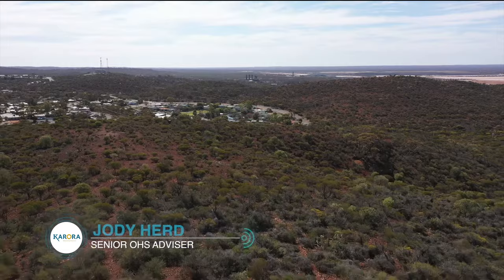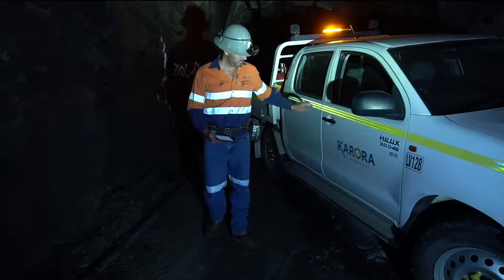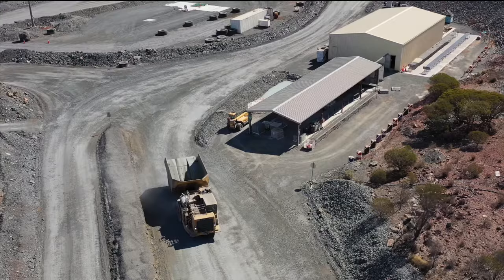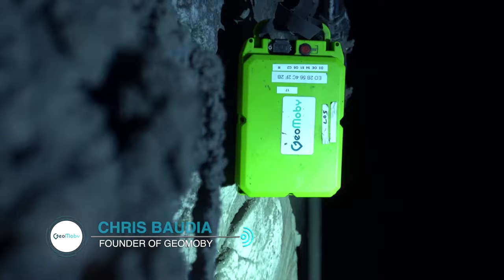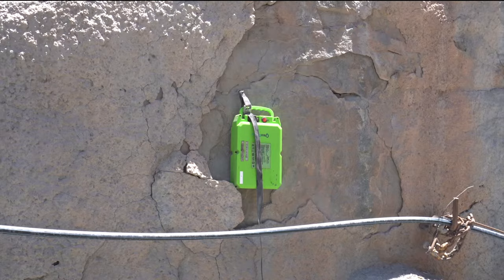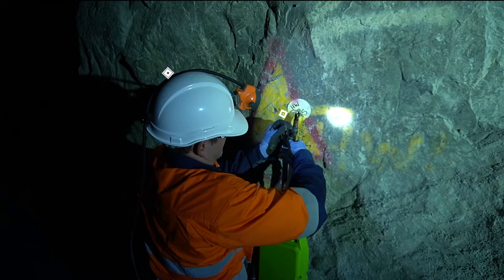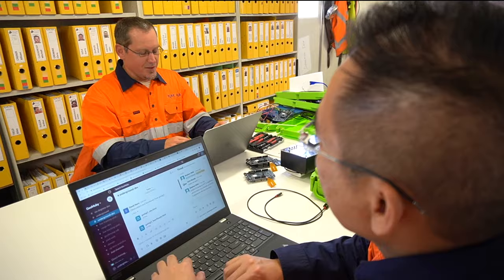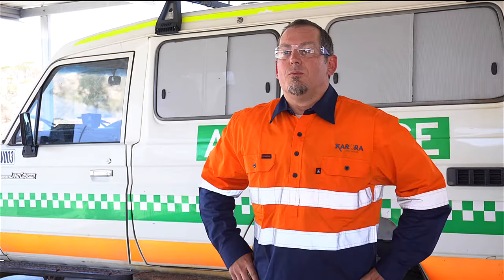GeoMoby - Underground Mining Reimagined - Eyes in the dark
Onsite pilot of GeoMoby's underground mining solution at Karora Resource's Beta Hunt mine in Kambalda, Western Australia.

Find out how 16 nodes were installed in 2.5hrs to provide data and visualisation of 2km of underground at Karora Resources Beta Hunt mine in Kambalda, Western Australia.

GeoMoby's cable-free, wireless solution incorporates patented and world-first technology that is changing the way mines operate both above and below ground.